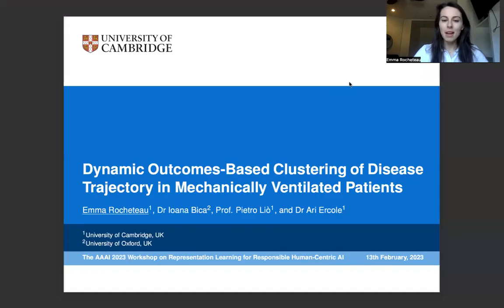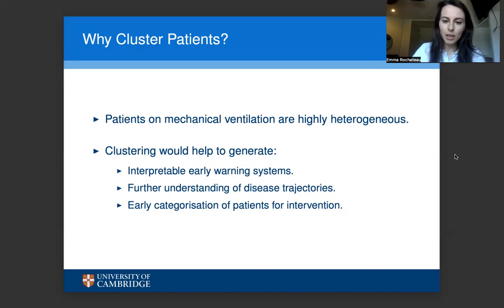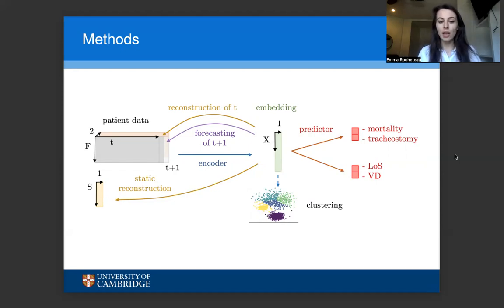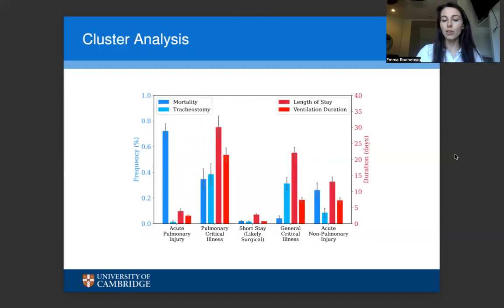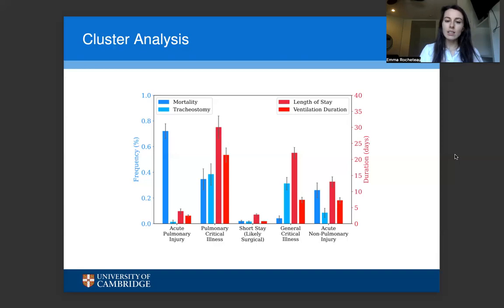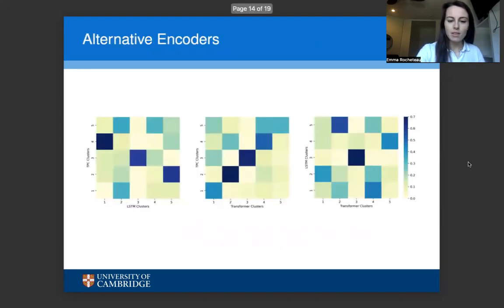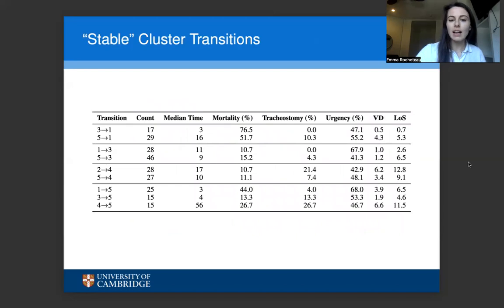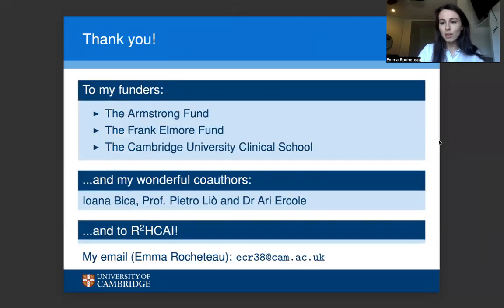Dynamic Outcomes Based Clustering of Disease Trajectory in Mechanical Ventilation - R2HCAI-23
I did a similar spotlight talk at the W3PHIAI-23 workshop and AI4SG-23.